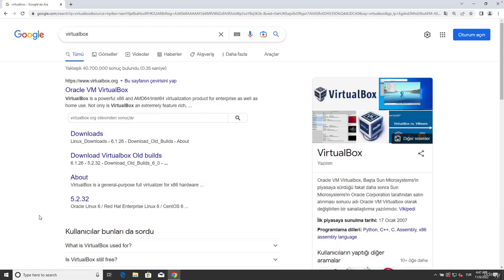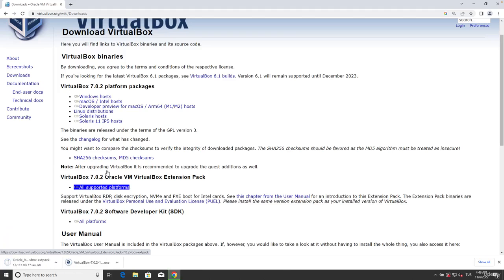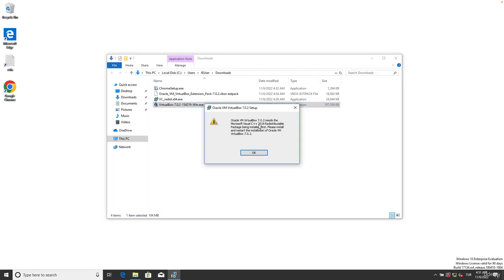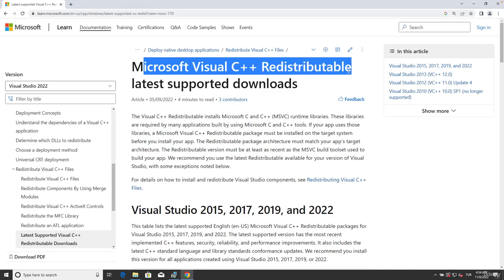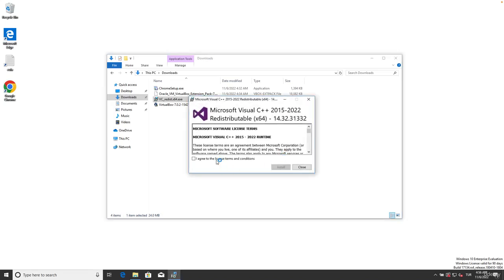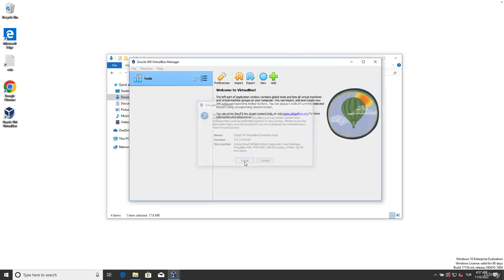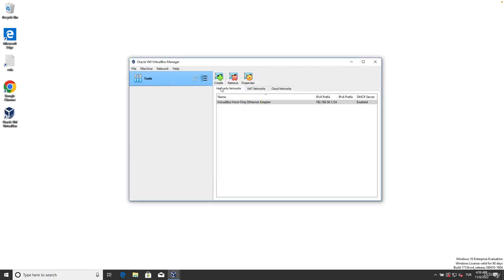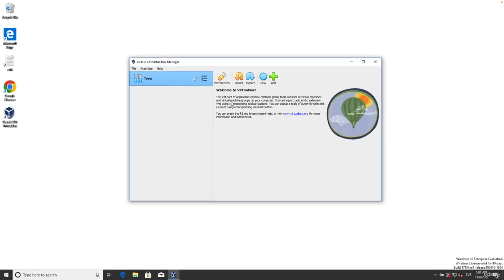٢٠ أغسطس ٢٠٢٤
5 - Installing Virtualbox for Windows Users.mp4